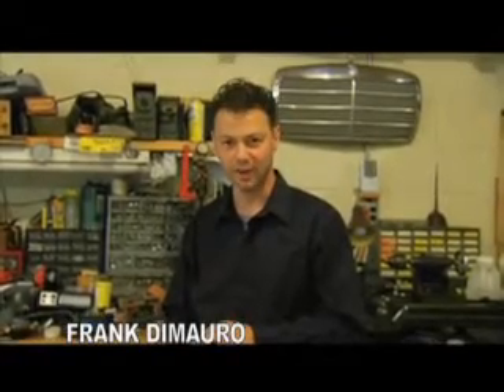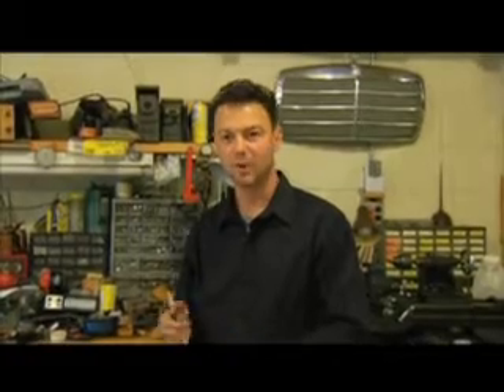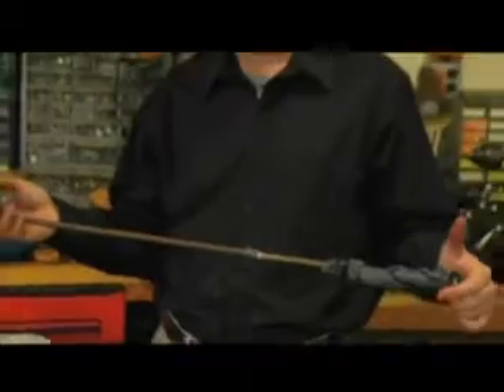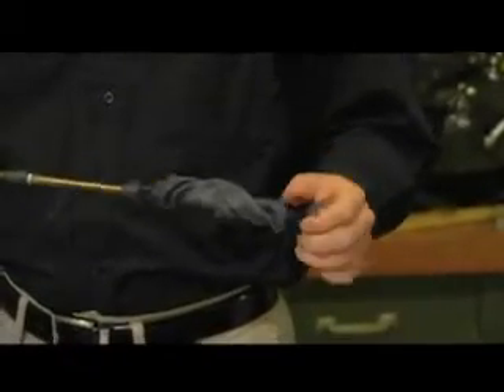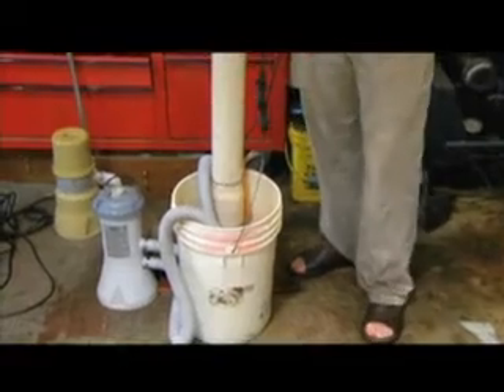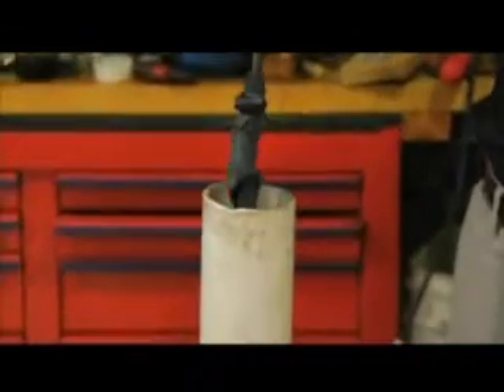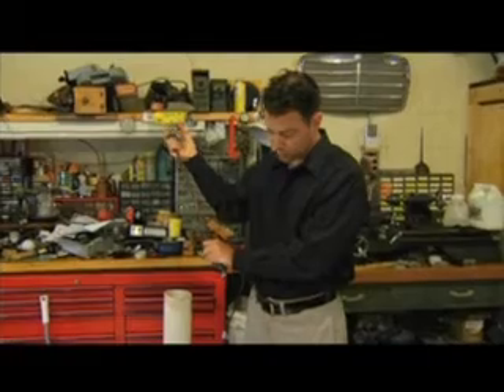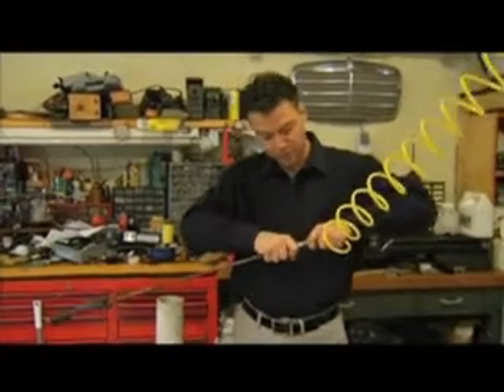FRANK DIMAURO/OIL LEAK SOLUTION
Frank J. DiMauro has an idea on how to stop the oil leak.  Frank, a life long "tinkerer" with a mini machine shop in his garage, is outraged that no one has come up with a way to stop what amounts to nothing more than a leaking pipe.  So, he developed his own invention that he hopes catches on.
Frank's idea consists of inserting a thin rigid metal pipe into the broken well.  Around the base of this metal pipe would be an industrial rubber bladder, (similar to a bicycle inner tube).  Once the tube is inserted deep enough into the well pipe, the rubber bladder would be inflated, either with compressed air or even water.  The bladder would swell inside the pipe and seal it from the inside.  Many of the ideas considered in stopping the oil flow thus far have focused on "capping" the well, but Frank's idea is unique in that it seals off the flow of oil from INSIDE the pipe.  The device could be easily constructed and lowered from a ship on the ocean's surface.  As Frank mentions in his home made video, usually the simplest ideas are the ones that work best.  Frank has a Master's degree in Environmental Sustainable Design from the University of Pennsylvania.